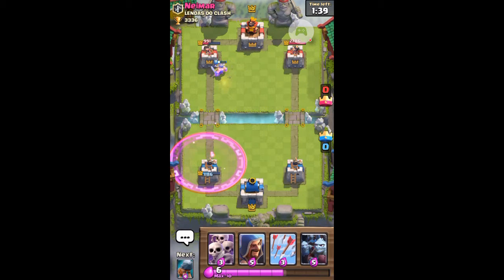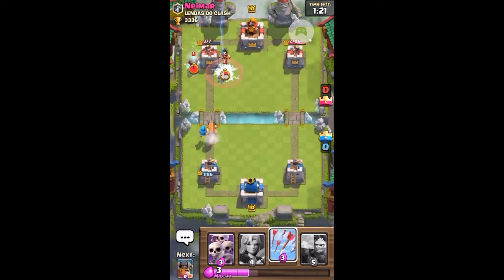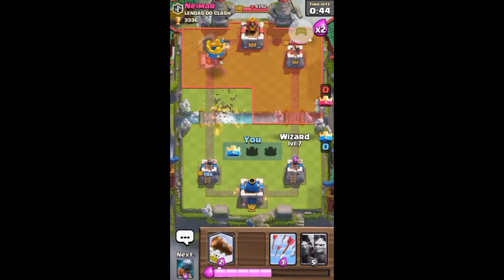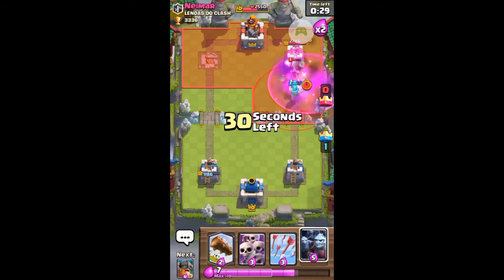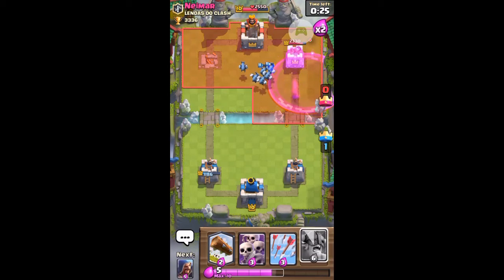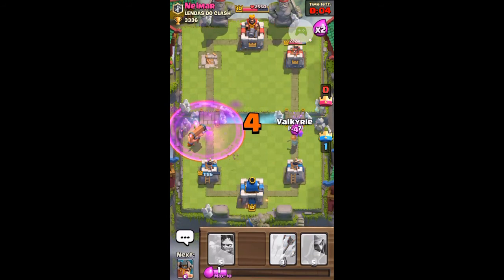CHANNEL UPDATE (Please Watch)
Hey guys it's me sunnyThomas here back with another Clash Royale video! I just wanted to let you guys know that for the next two weeks I might not be able to upload a video everyday! I will try my best to respond to everyone's comments!

Intro- This could be us (Rae Sremmurd) Remix by: (Arman Cekin & Ellusive) Trap Nation

In The Club (Video Editor App)